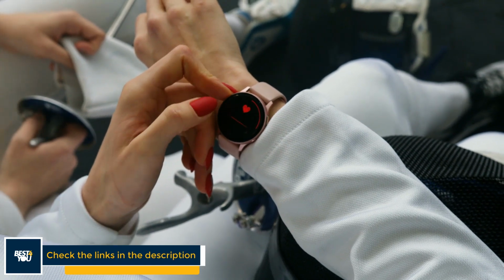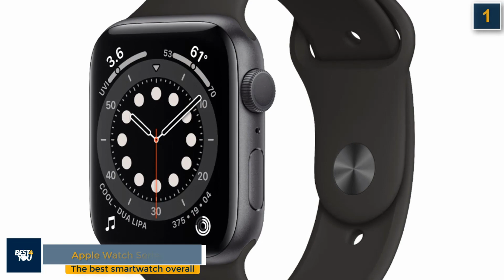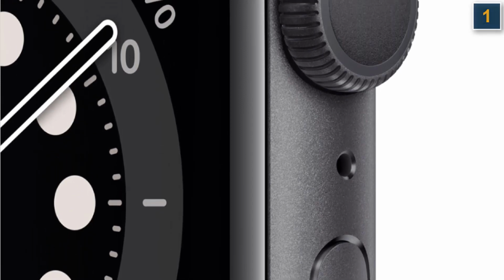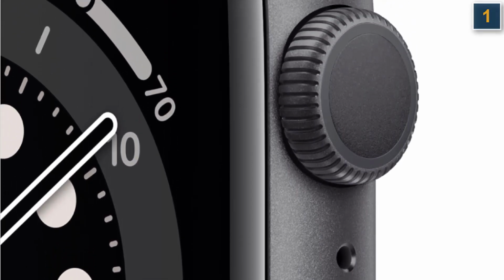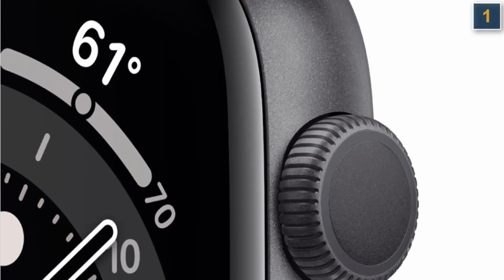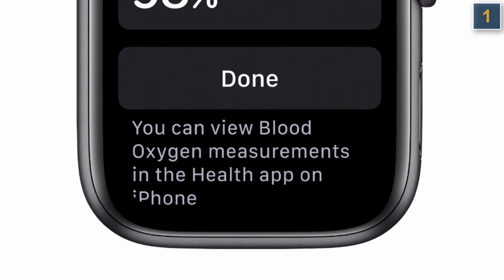Apple Watch Series 6 – The best smartwatch overall || One-minute review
Link of the Apple Watch Series 6 – The best smartwatch overall || Smartwatch || One-minute review

► Apple Watch Series 6 ➜
►Timestamps◄

• 0:00 - Intro
• 0:14 - The best smartwatch overall
• 1:07 - Outro

Some of the footage used in this video is not directly produced by Best 4 You. The segment of stock footage of products was collected from several sources including assemblers, fellow creators and many other sources only for visual presentation.
It is important to tell you that Best 4 You is supported by its audience.